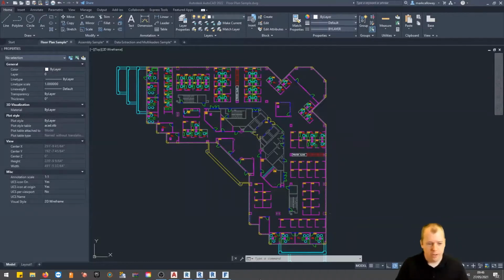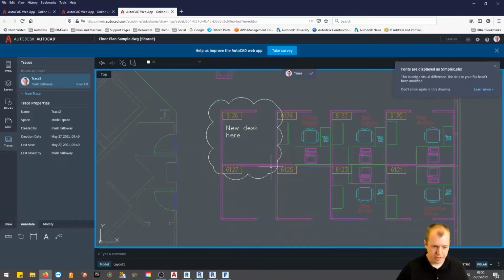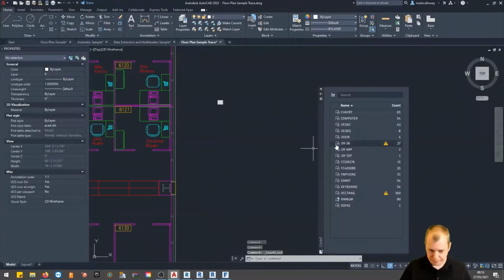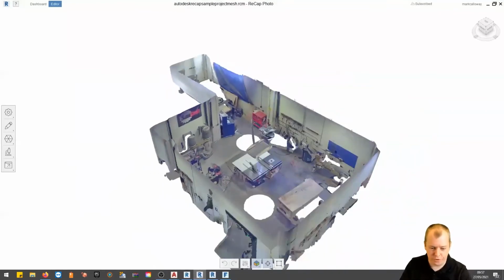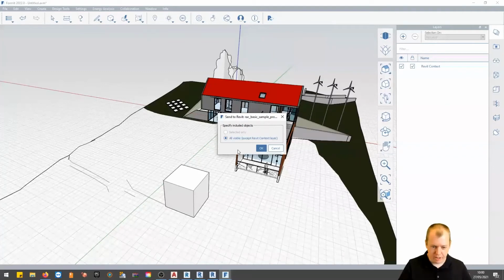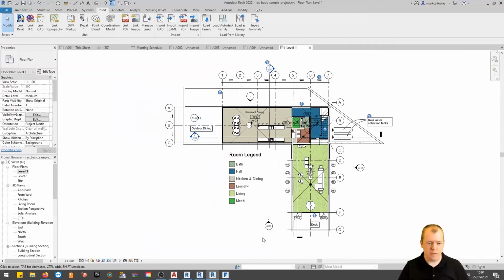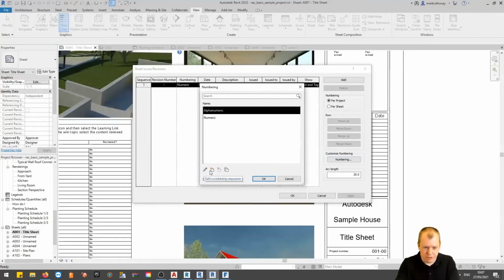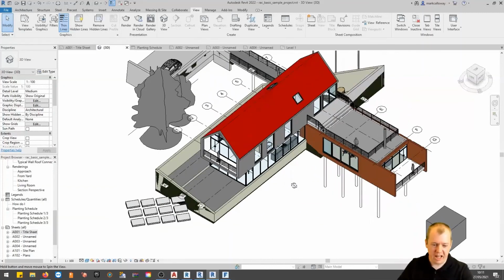The Future of Design and Build Event - What's New in 2022?